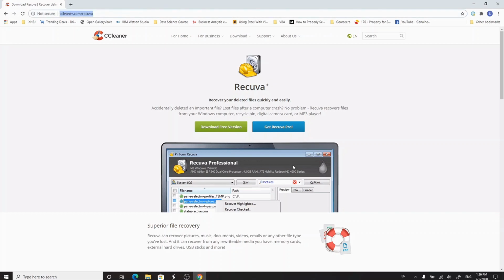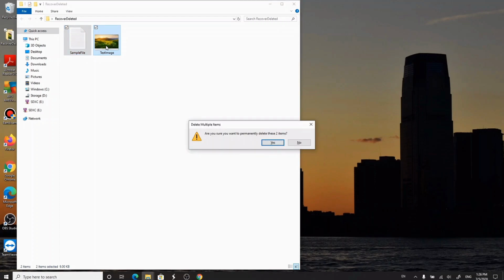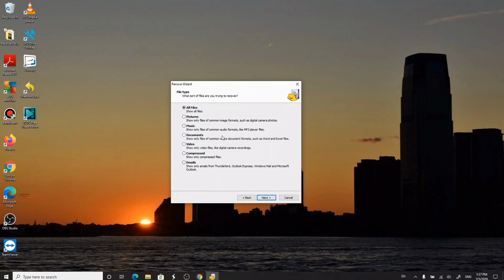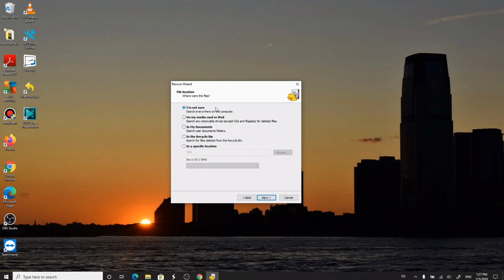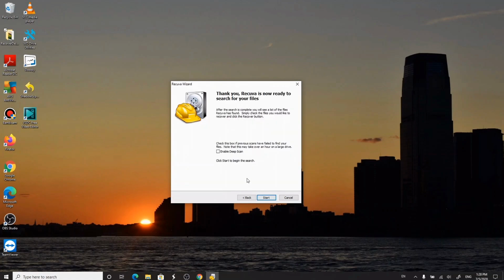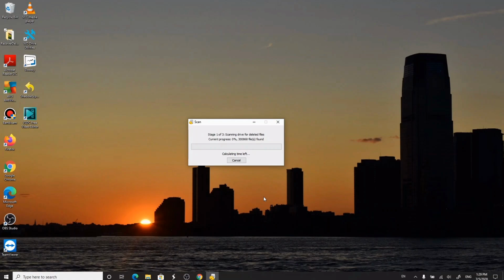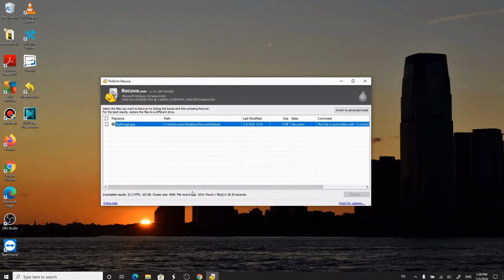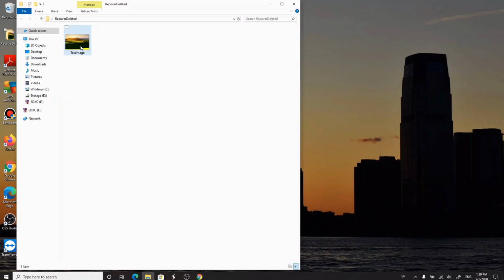Recover Deleted Files 2024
This video intended to Provide instructions to recover a deleted file using a third party application.